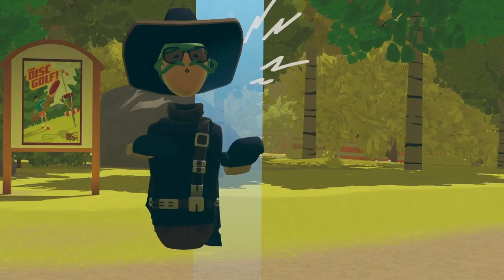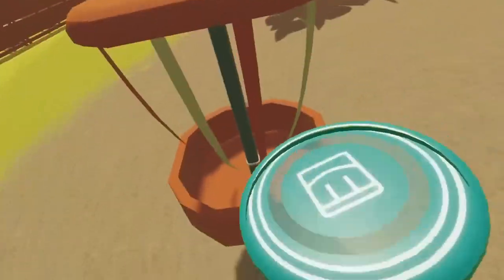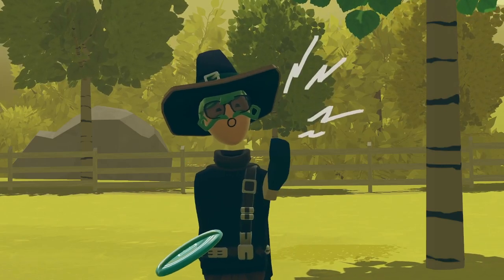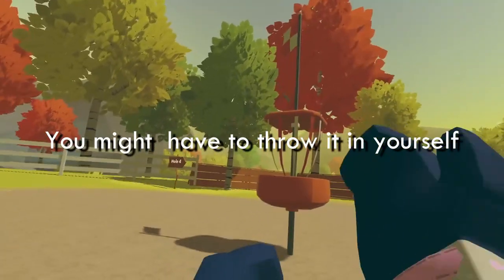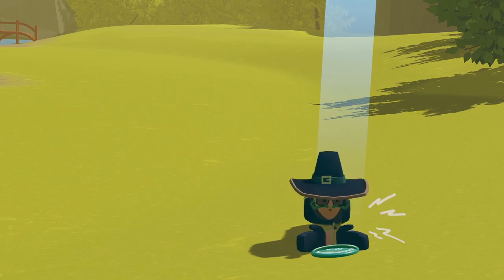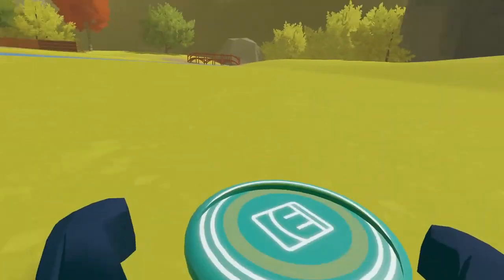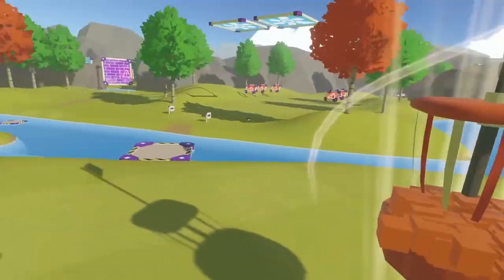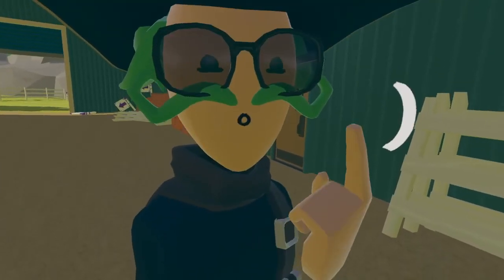How to Complete Disc Golf under par! Rec room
All 5 methods for completing disc golf in rec room under par everytime!